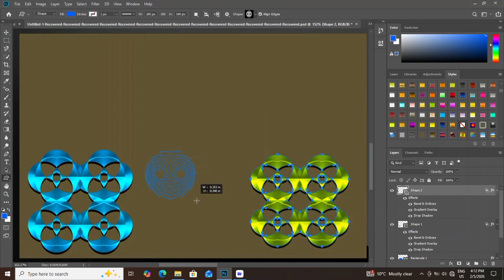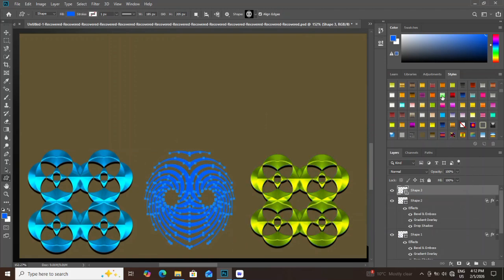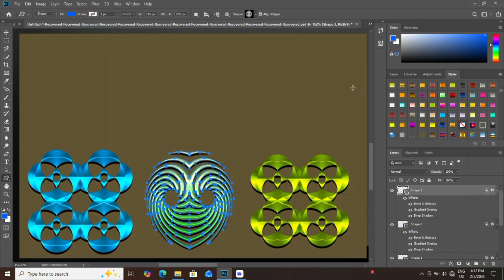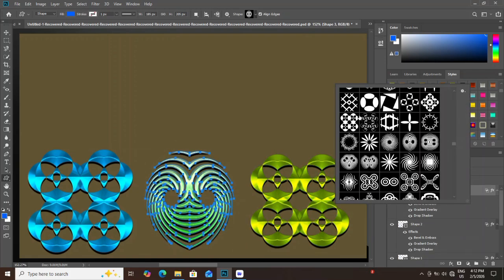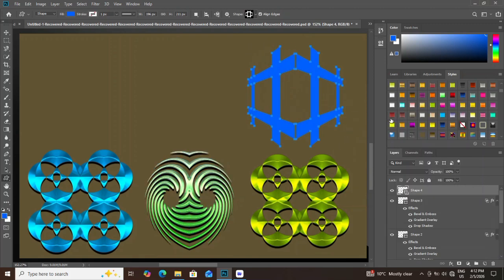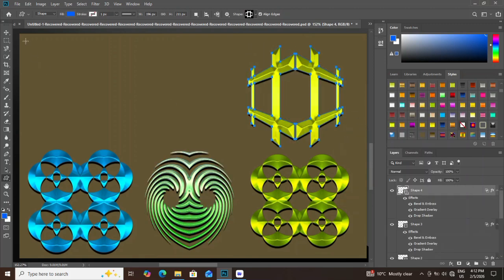HDR 4K Portrait|Professional Retouching LookCanonR5 + Photoshop ColorGradingMasterclass#E9DED78#2305